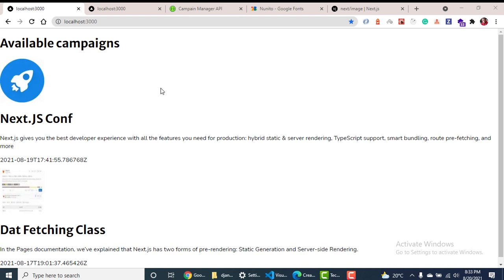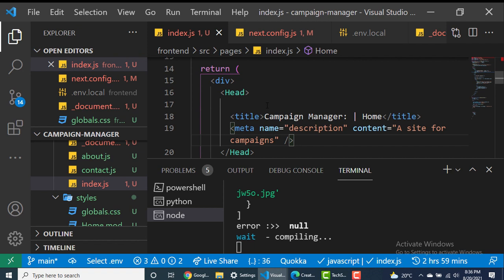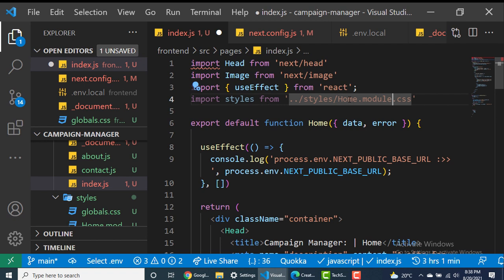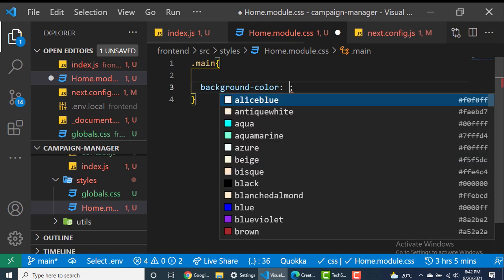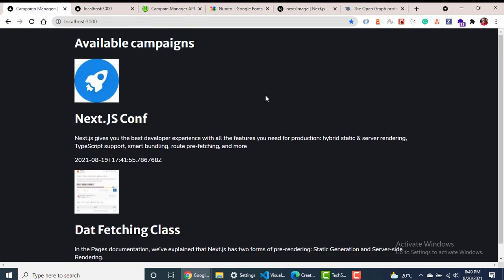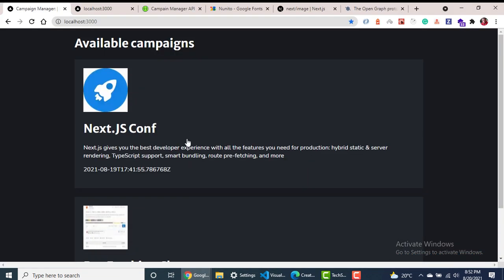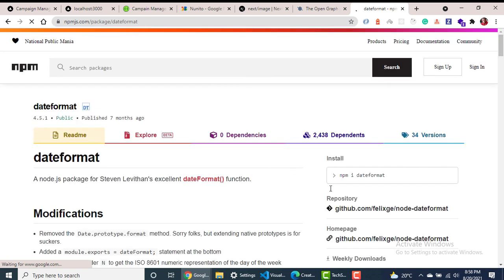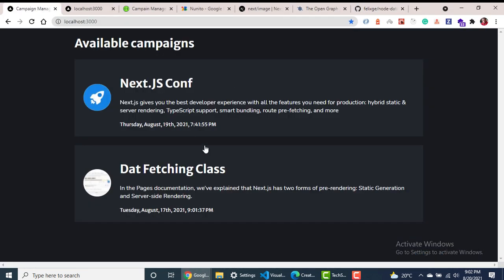Next JS Head and CSS Modules. Full-stack React and Django Project. #6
Am working on the Build an Instagram clone with Django, AWS, and Next JS course.

You will learn how to optimize media files by implementing Aws s3 buckets and AWS Lambda functions.
You will Learn Django channels to create a real-time messaging system as-is on Instagram.
You will learn how to create all the rest endpoints on Instagram.
And many more features as are on the actual instagram.com website